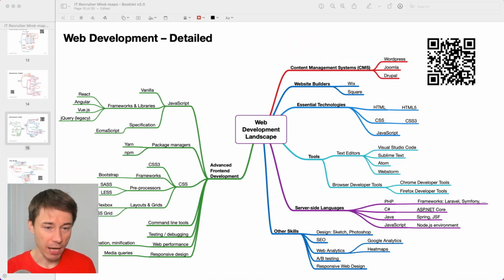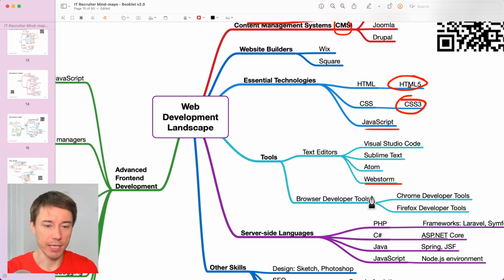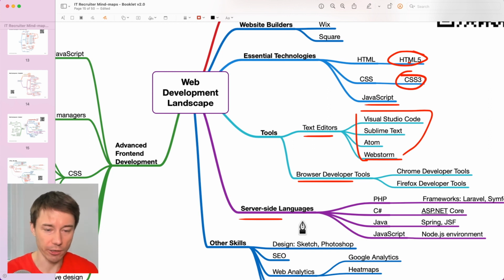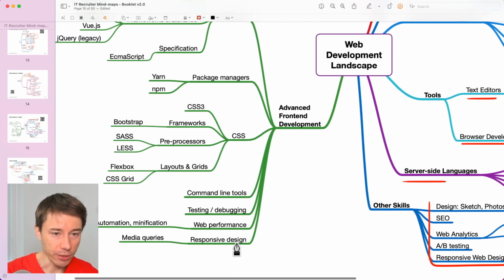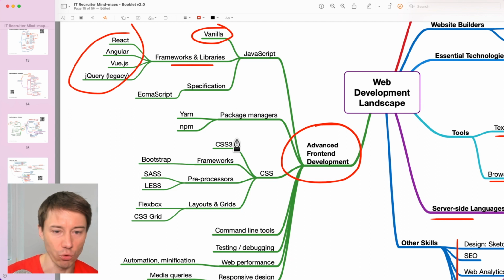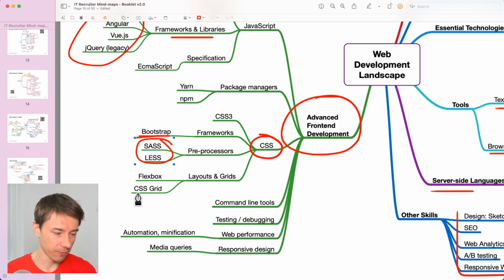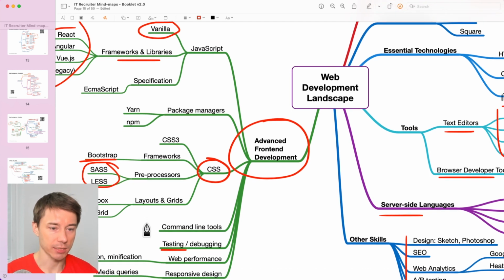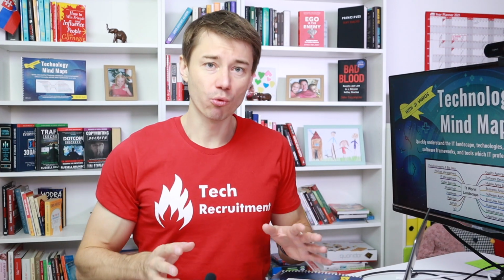MindMaps Walkthrough: Web Development